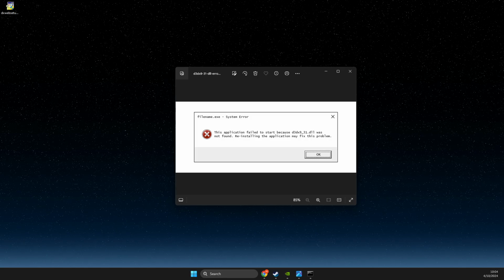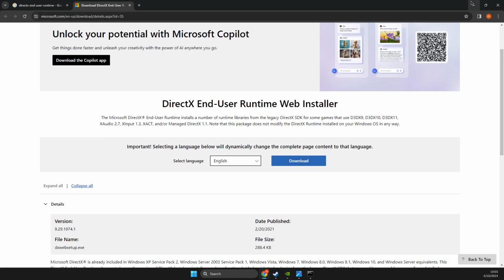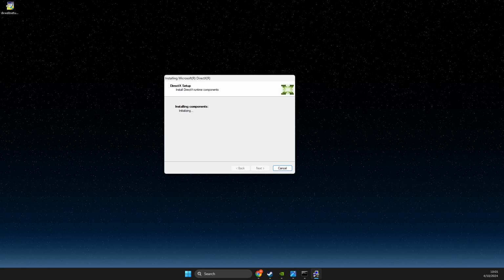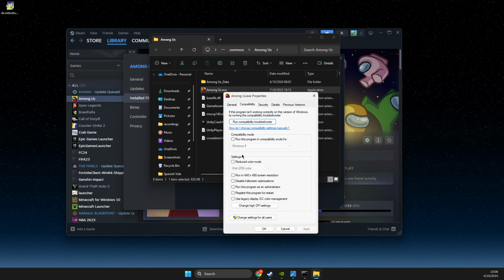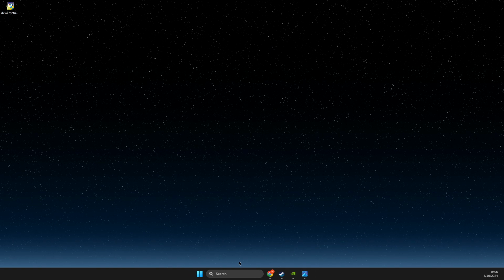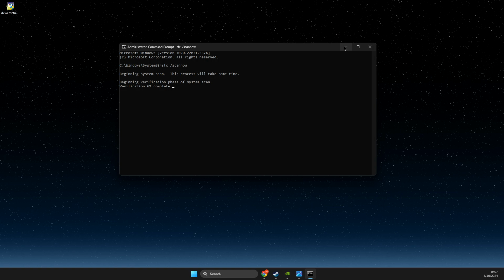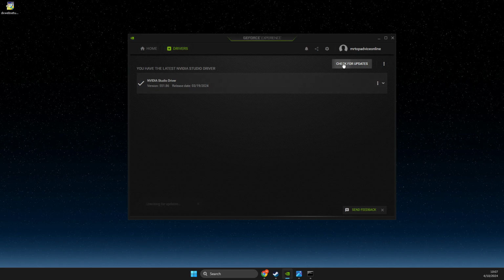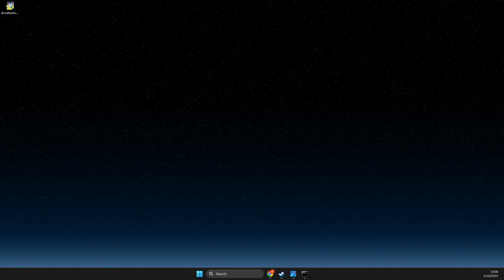How to Fix D3dx9_31.dll Not Found or Missing Error